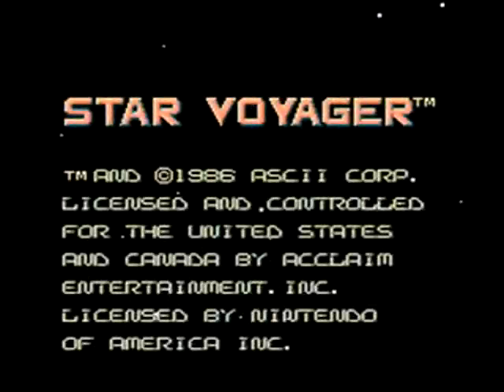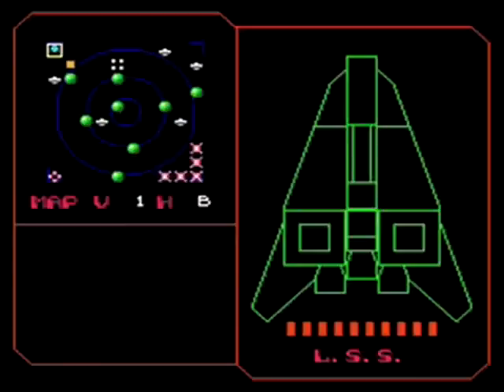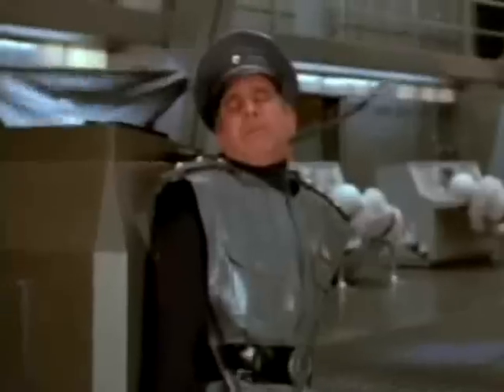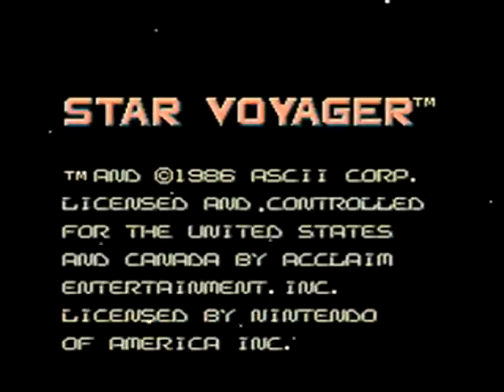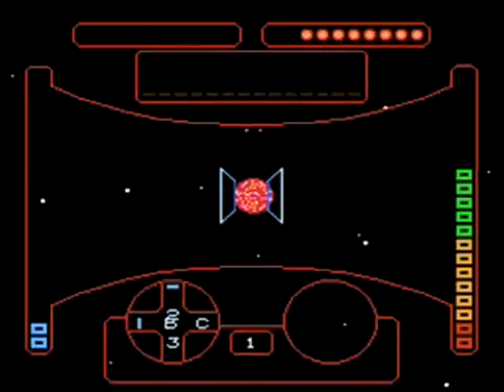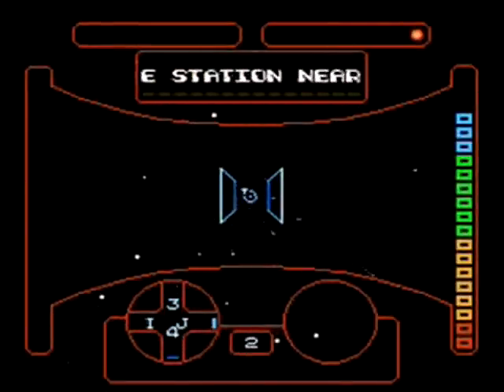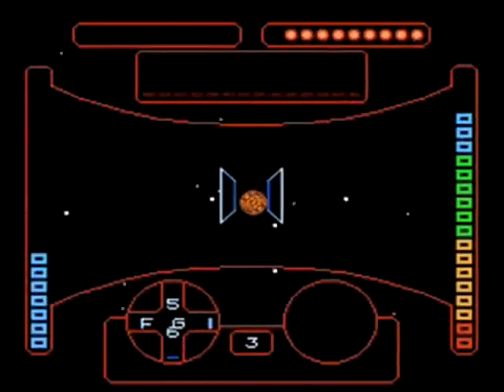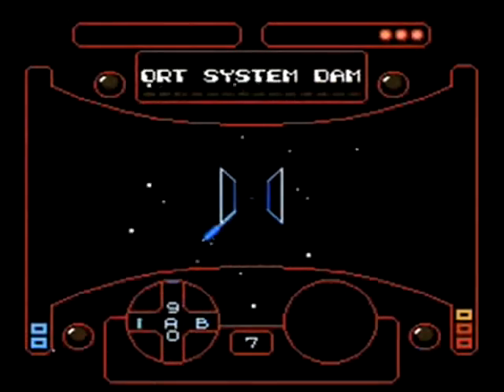PlayItBogart - Star Voyager (NES) Review